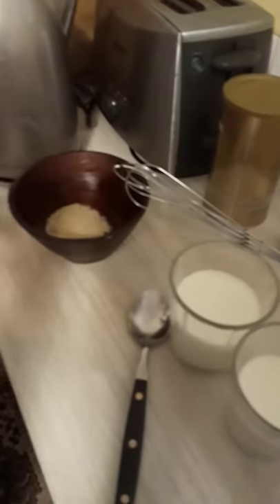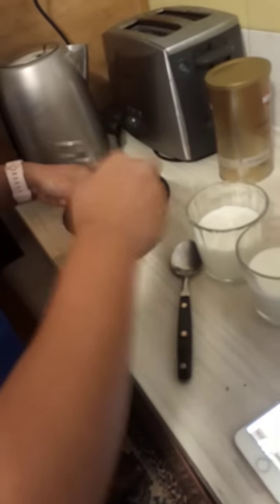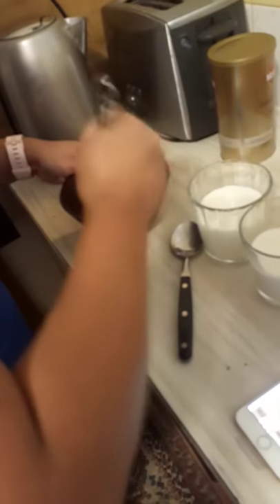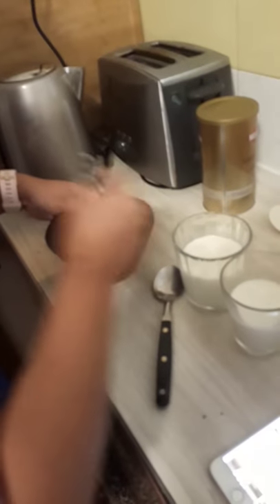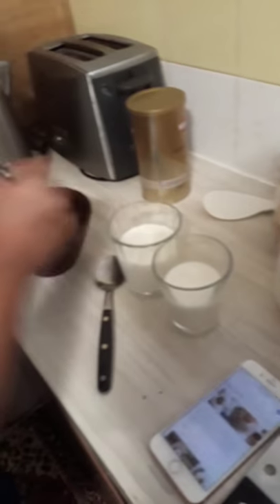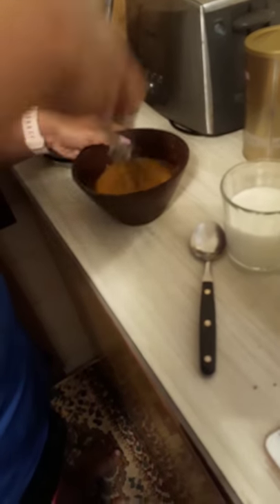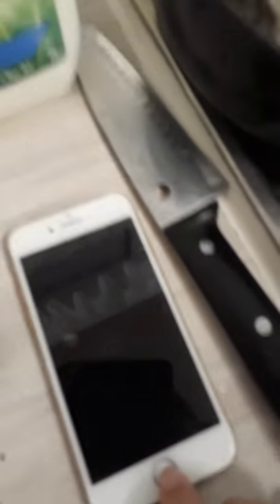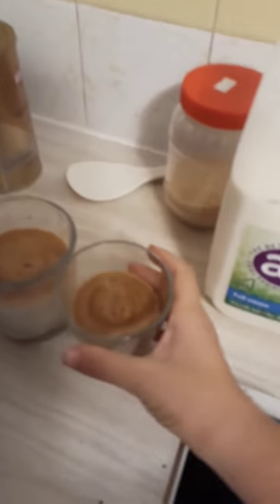coffee tutorial (it worked)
It was good and we will do are part 2